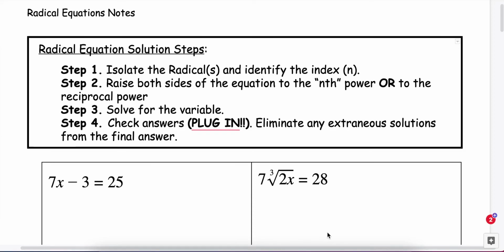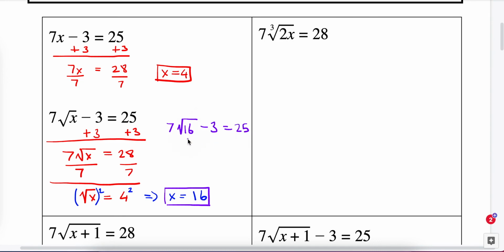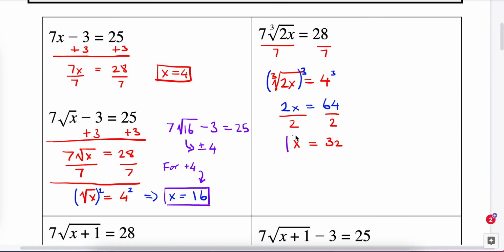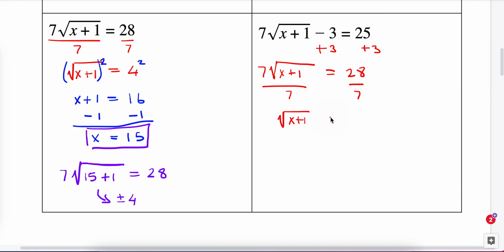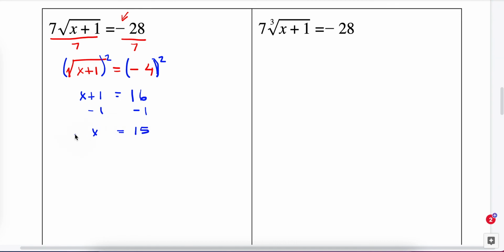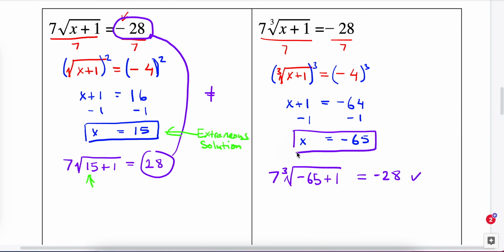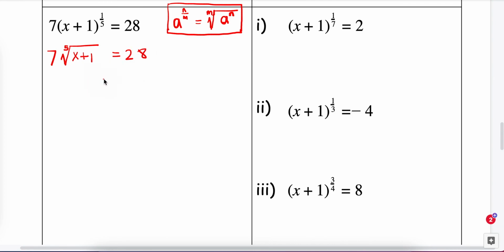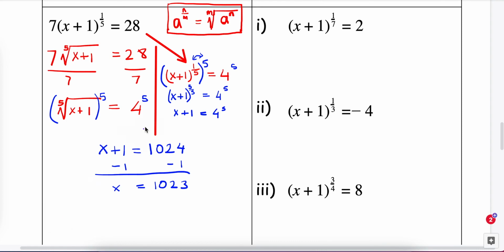Radical Equations Notes